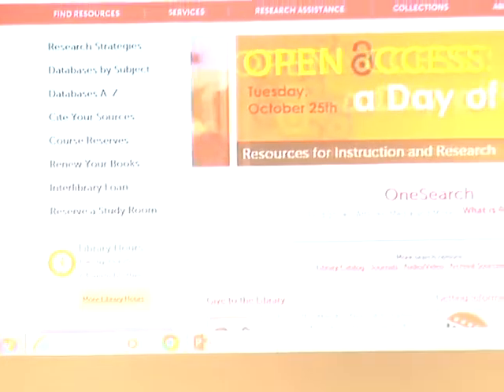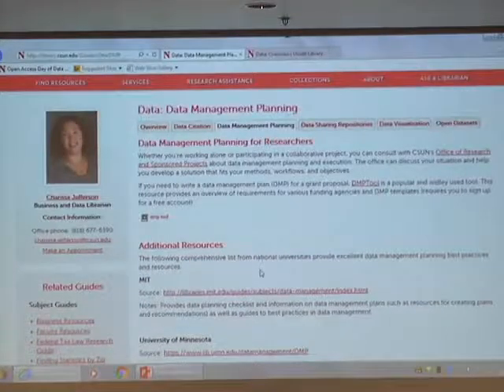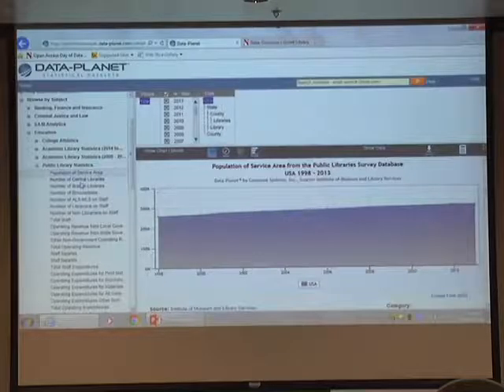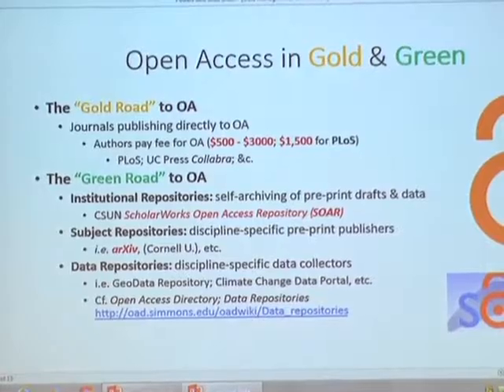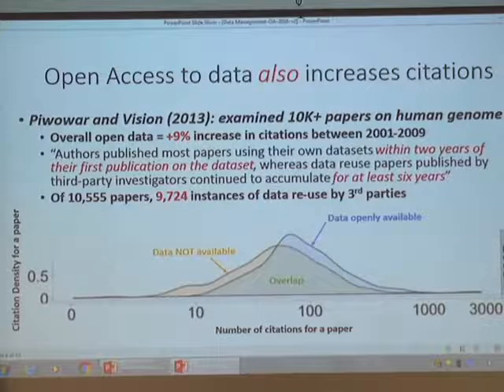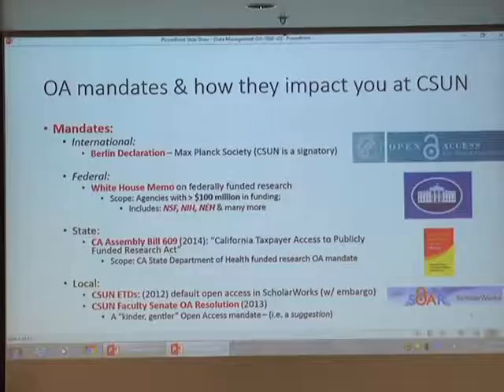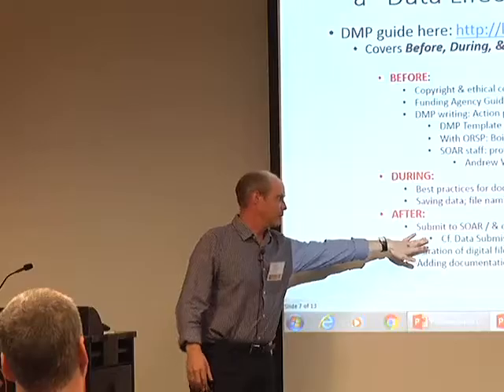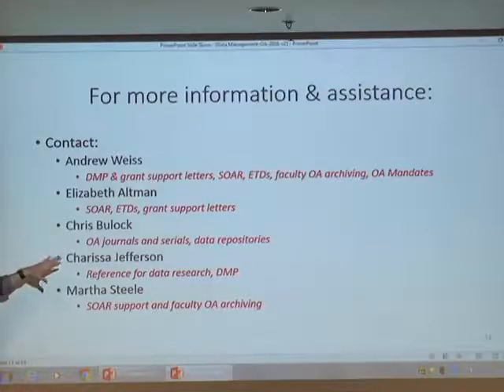Open Access: a Day of Data: Session 4 (CSUN Library Faculty)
Charissa Jefferson (CSUN Library Faculty) (00:00);  Andrew Weiss (CSUN Library Faculty) (17:26)